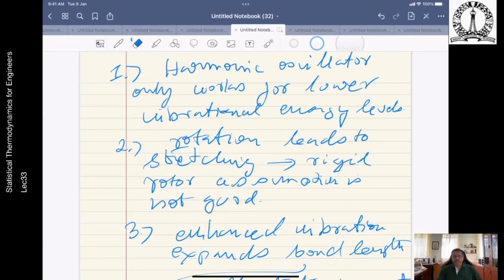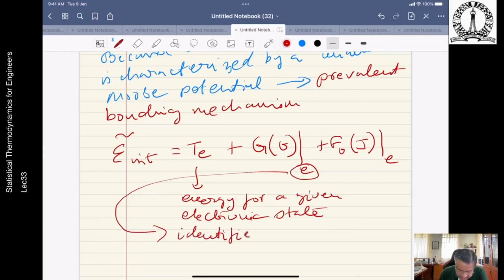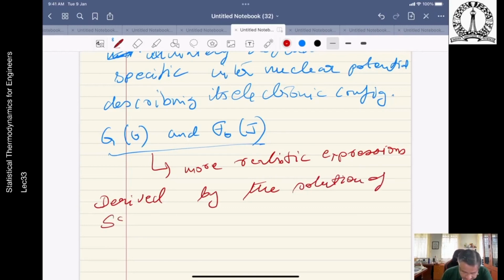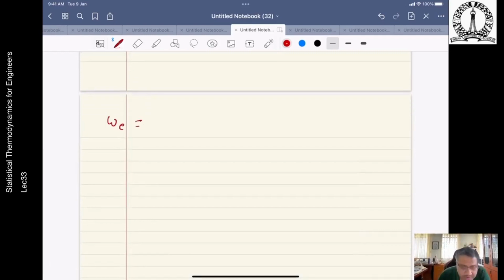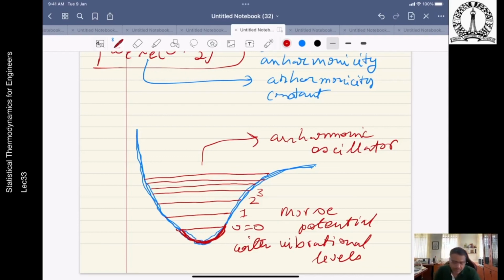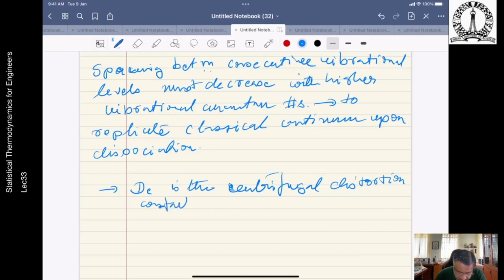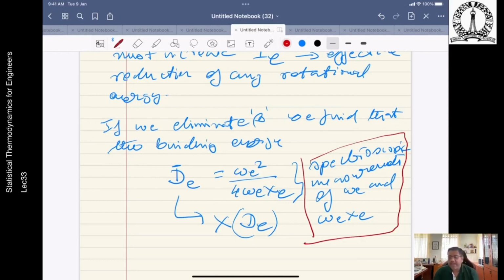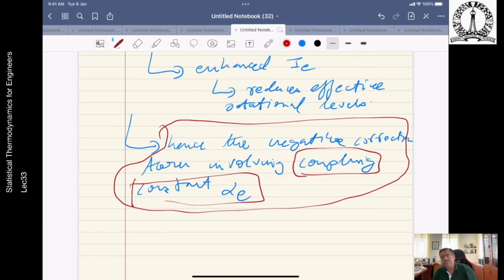Lec 38: Rotation vibration coupling (Complex model)